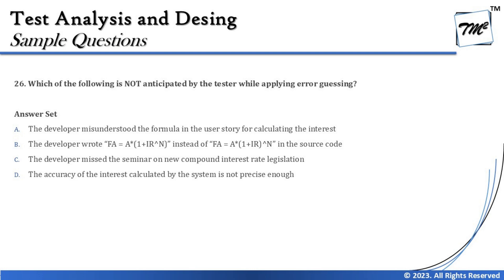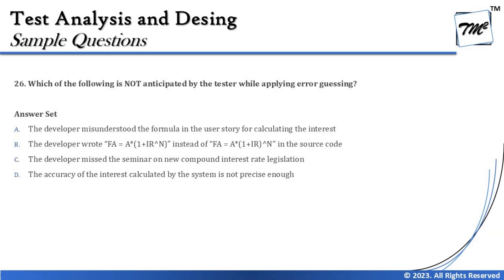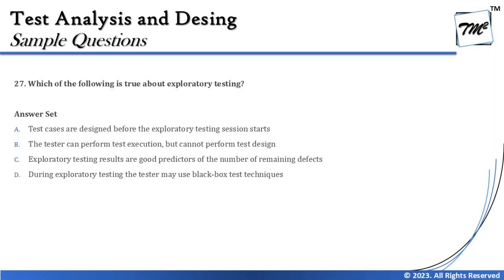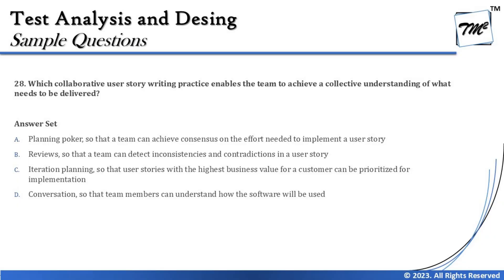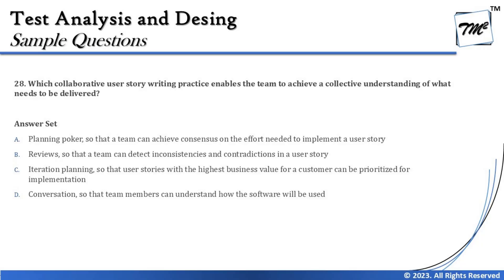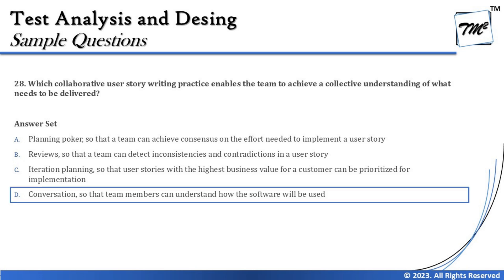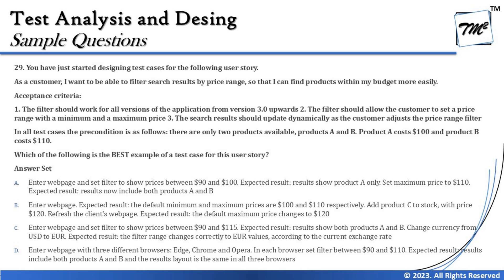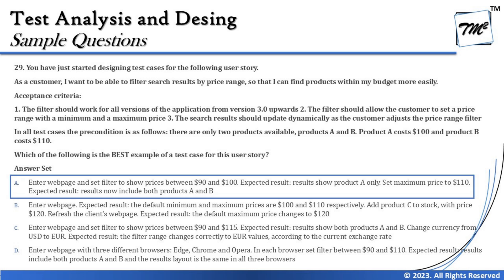ISTQB Foundation Level Sample Questions | Tutorial 51 | SET D | Chapter 4 | ISTQB Mock Questions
Test Techniques,
Experience Based Testing,
Error Guessing,
Exploratory Testing,
User Story Writing,
Acceptance Criteria,